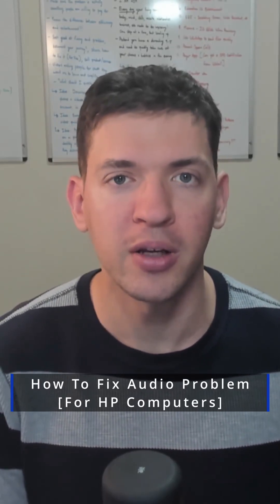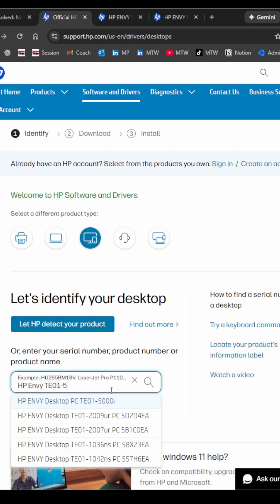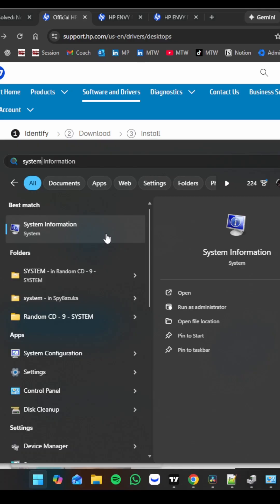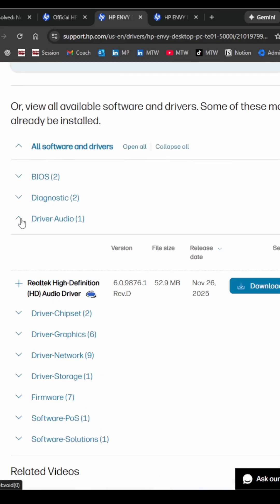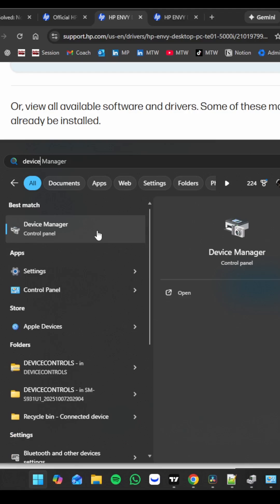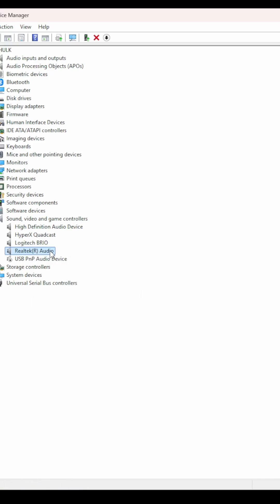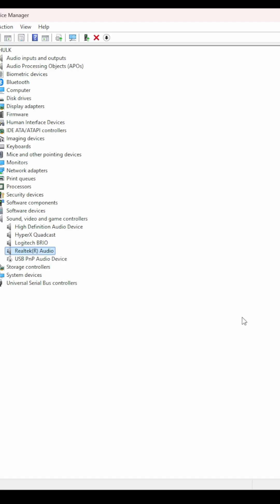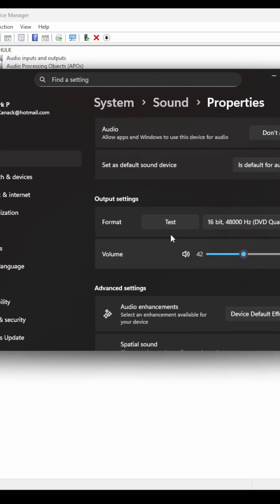How To Fix Audio Problems For HP Computers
Whenever I woke up my HP Envy Computer from Sleep Mode, my audio wouldn't work. It was extremely annoying having to restart my computer to make it work again.

PART 1 - Get the Audio Driver [Do NOT Install It Yet!]

- Select your computer model.
- Optional: If you're unsure of your Computer Model, hit the Windows Button on your keyboard, type in "System Information", and find it there.
- Specify your Operating System.
- Click Submit.
- Go to the "Driver-Audio" section and expand it.
- Download (BUT DO NOT INSTALL YET) the "Realtek High-Definition (HD) Audio Driver".
- Remember where the .exe file is located. [Most likely you're Downloads Folder when you open up "File Explorer". Look for a file named "sp165780" or something similar, based on what you downloaded earlier from the HP Support Website].

PART 2 - Uninstall the audio drivers.

- Hit the windows button on your keyboard and type "Device Manager".
- Then find the "Sound, video, and game controllers" section. Expand it.
- Then right-click and uninstall the Realtek Audio and Intel High Definition Audio. NOTE: MAKE SURE TO CHECK THE CHECKBOX asking if you want to delete the drivers!!! Do not restart your computer until you're ready.
- Once one/both devices have been uninstalled, restart you computer.

PART 3 - Installing The Audio Drivers

- Go to folder location where you have the .exe file for your Audio Driver.
- Install the Driver.
- Now make sure you have the correct speaker/device selected.
- Right-click in the bottom right of your screen where you see a speaker icon.
- Select "Sound Settings".
- In the new window, select the correct device.
- Test/Confirm everything is working as needed.

ALTERNATIVE APPROACH:

- Do NOT allow your computer to go into Sleep Mode.
- Remove "Sleep" from your Power Options, add Hibernate instead. A little slower, but it should work.
- Also remove the configuration of it going to sleep after a certain amount of time.
- Edit Power Plan.
- Change Advanced Power Settings.
- If you want more clear instructions on how to do this, let me know and I'll create another video.

Hopefully this saves you hours/days of frustration :)